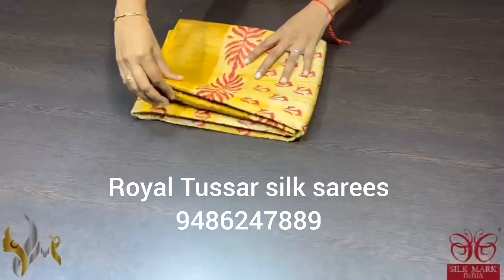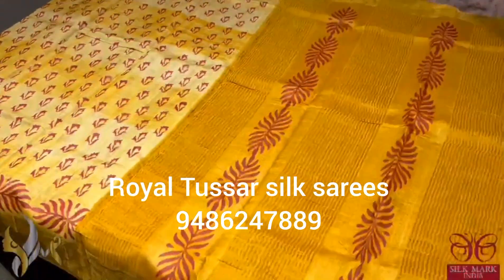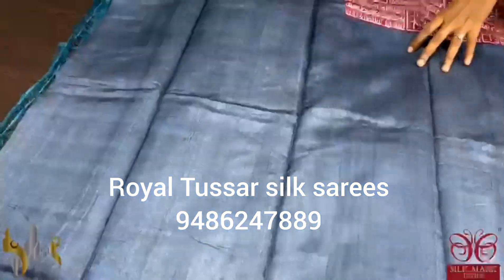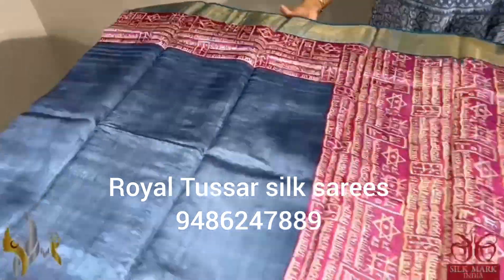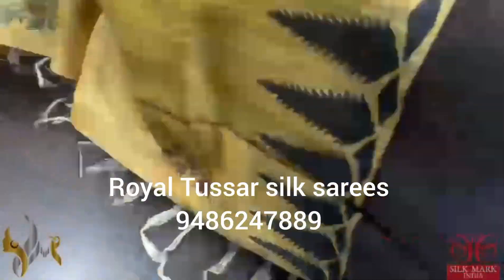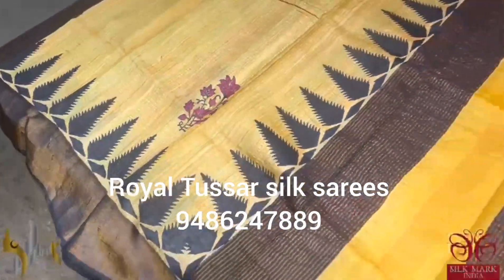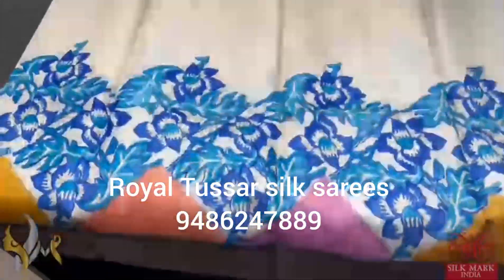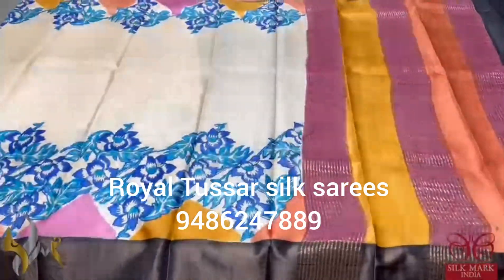Royal Tussar silk sarees Rs 5450